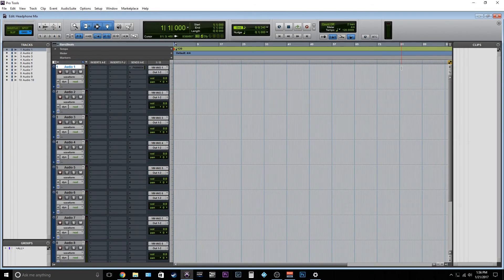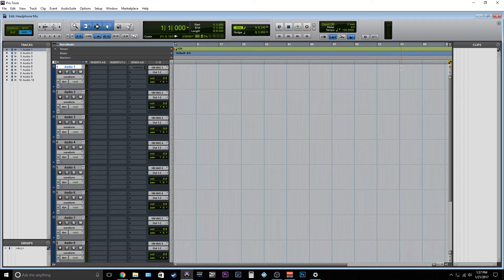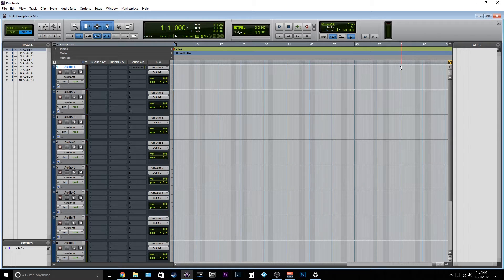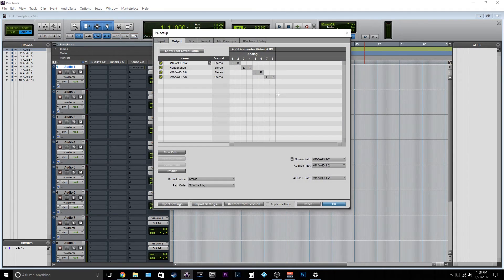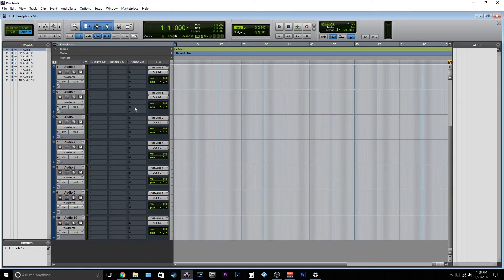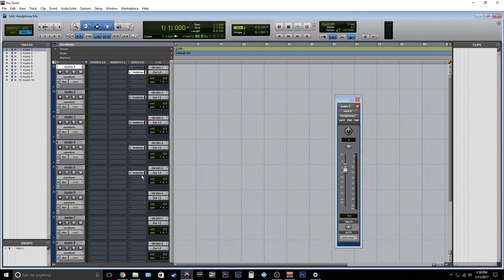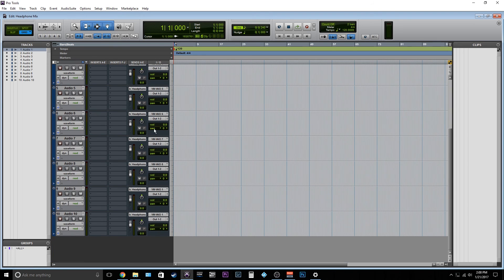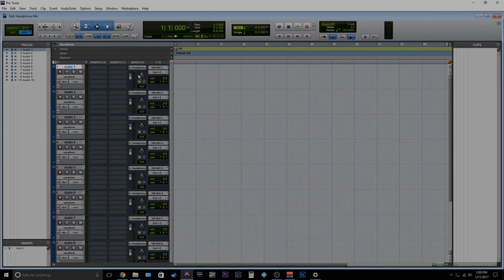Quick Tips: How to Set-up a Headphone Mix in Pro Tools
Helpful little tip for setting up a headphone mix in pro tools so you can get back to recording metal! ;)

MY GEAR:

***Interfaces and preamps:

My MAIN interface
Preamps for recording drums
Extra cable to connect them
Power conditioner to keep it safe

***Monitors:

My favorite speakers
Speaker controller and talkback
Awesome, cheap headphones

***Microphones:

My GO-TO vocal mic
Best mic for guitars
The best mic for kick drums
My favorite tom mics

***Computer and stuff:

Graphics card for free time
Hard drives for lightening fast storage